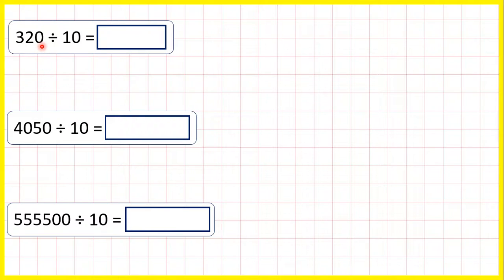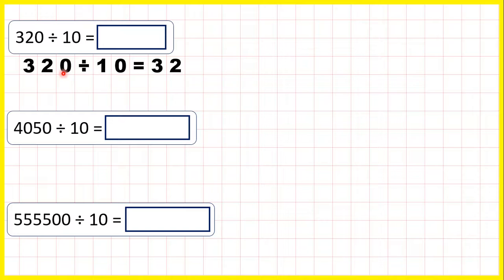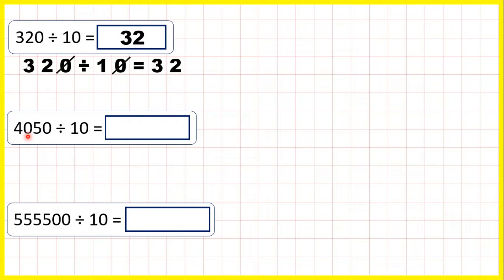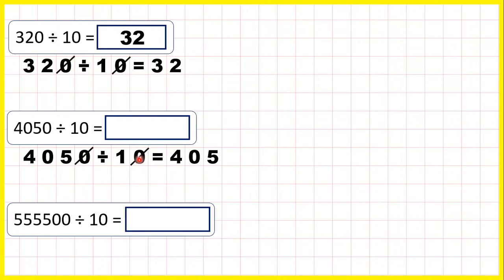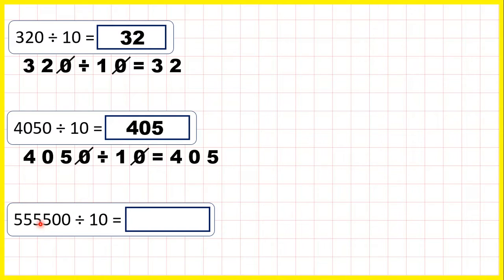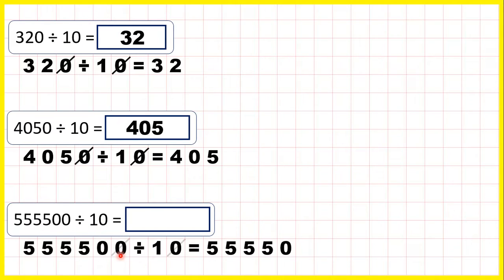Divide 3, 4, 5 and 6 digit multiples of 10 by 10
64 Divide 3, 4, 5 and 6 digit multiples of 10 by 10